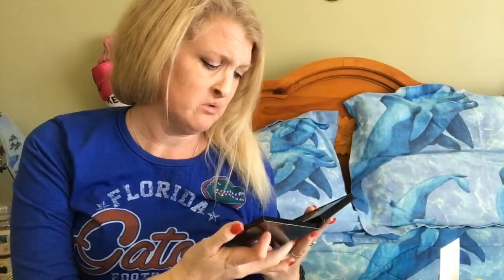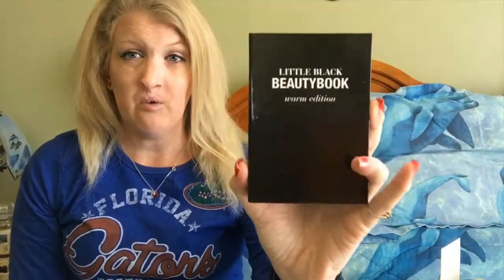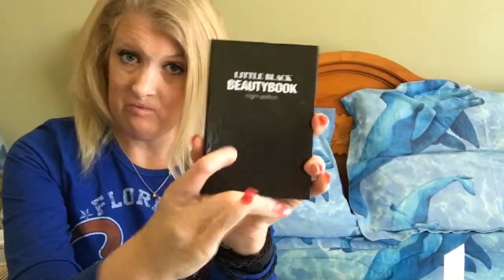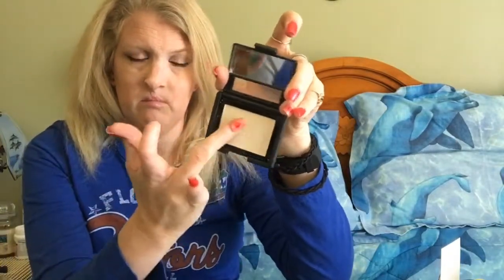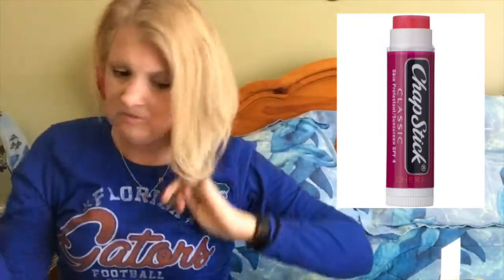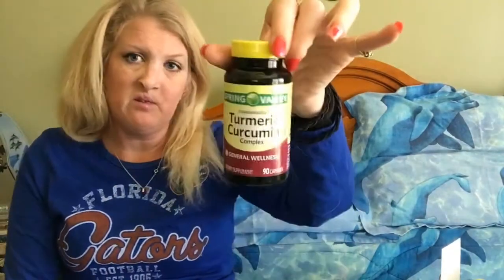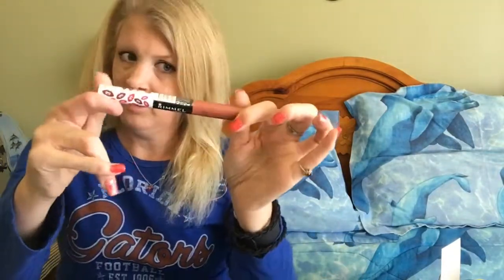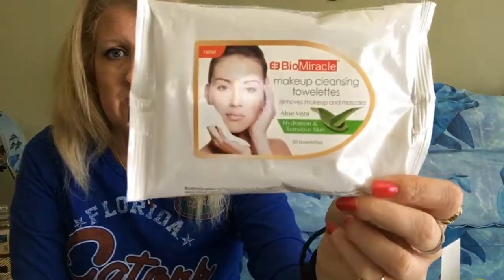☆ January Monthly Beauty Favorites ☆ Blue-eyed Blonde32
Here's all the stuff that I've been loving last month of January !!
I hope you find this video helpful for your future use.

👉🏽Like to Follow Me 👈🏽